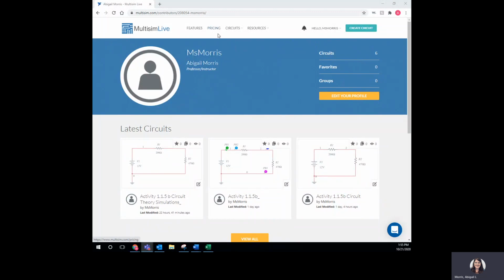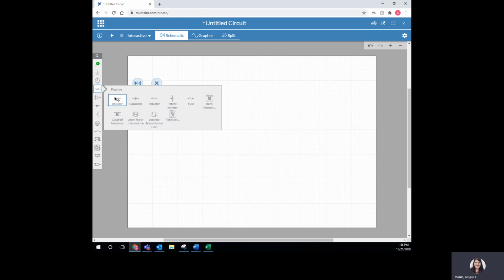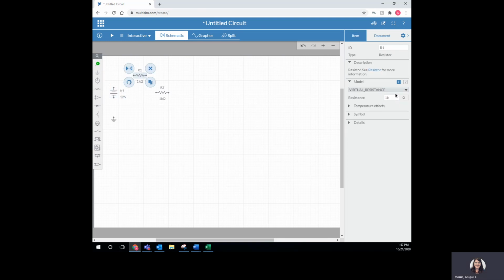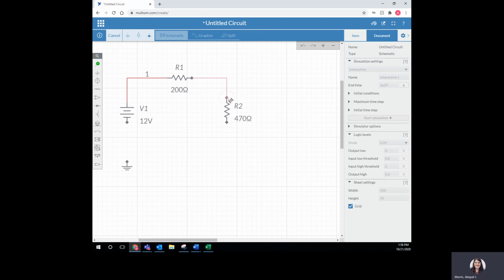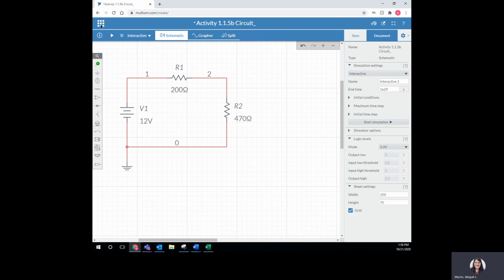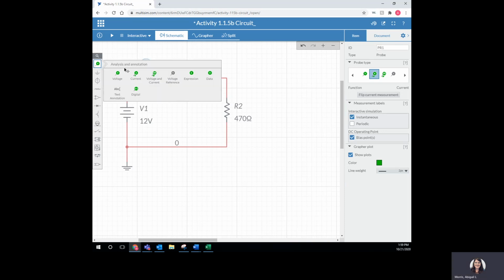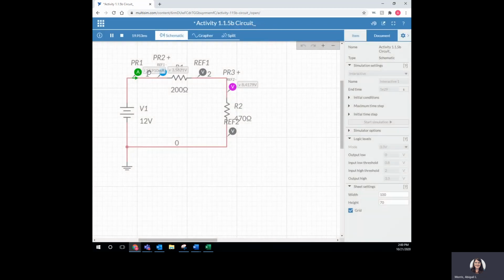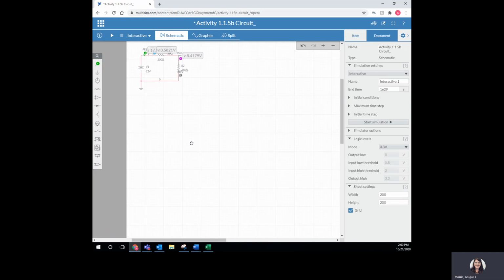Creating a Series Circuit in Multisim Live